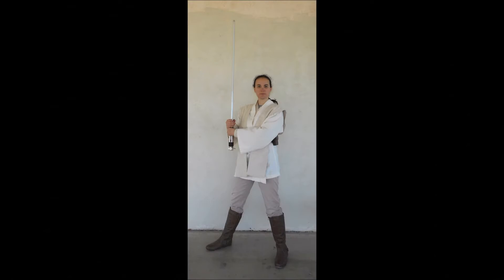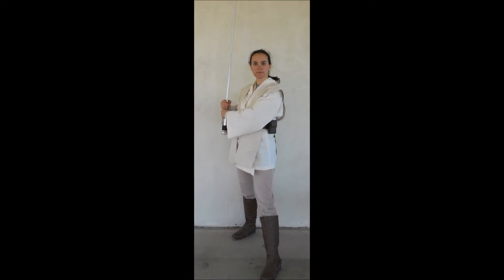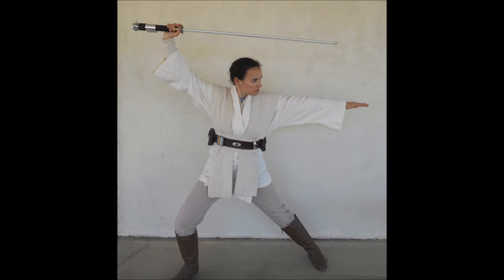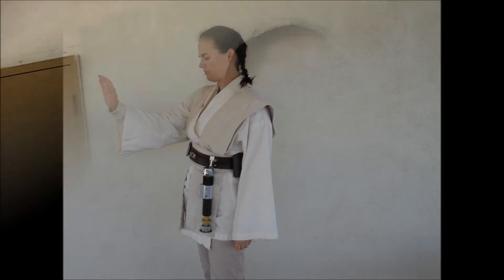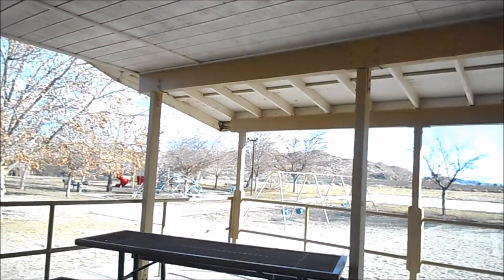1-11-17: Rebel Re Submission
Apparently I have to re-submit my Jedi costume photos to the RL before I can troop again...either that, or I misread the e-mail.